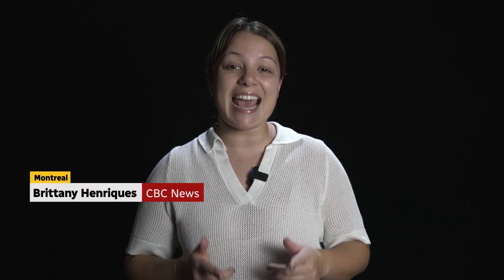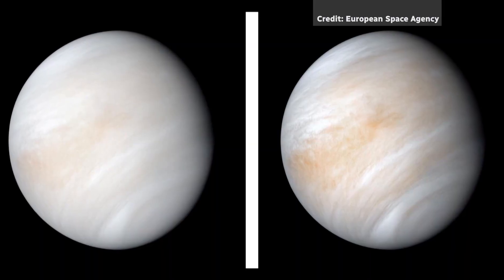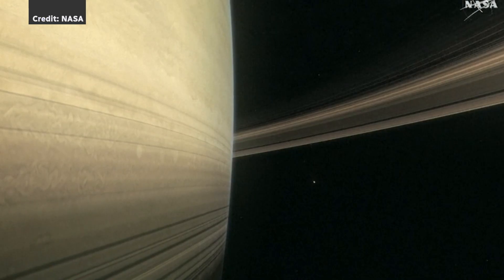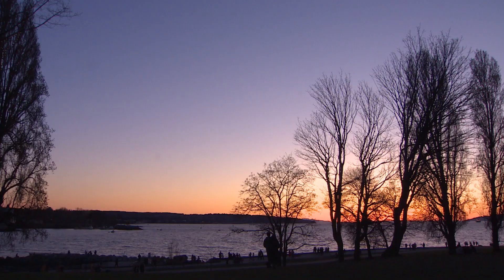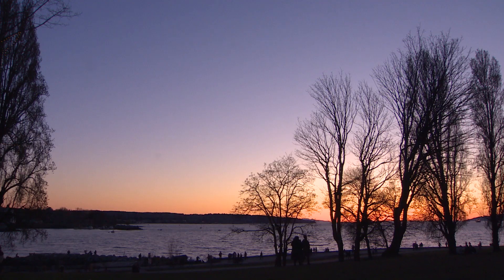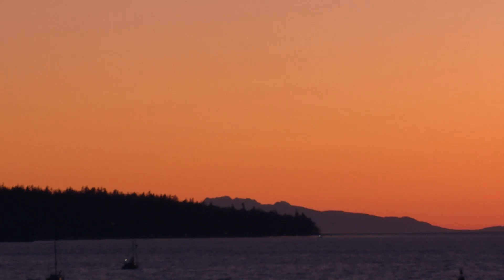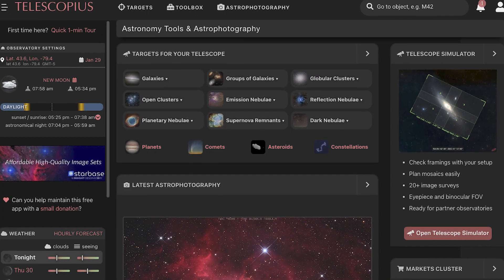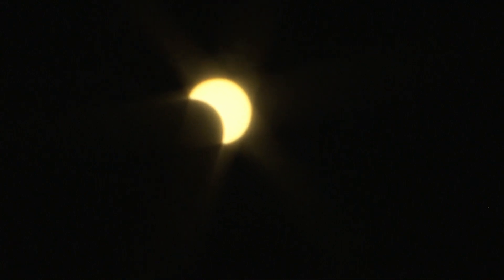Why 2025 is an exceptional year for stargazing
If you enjoy gazing up at the night sky, you can catch a glimpse of six planets until the end of January and plus a few other celestial wonders in the coming months.